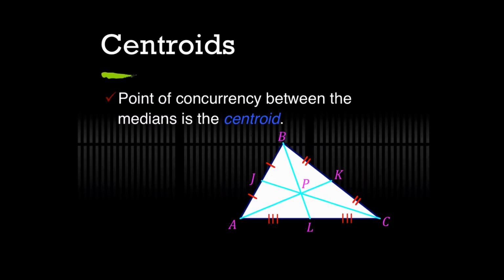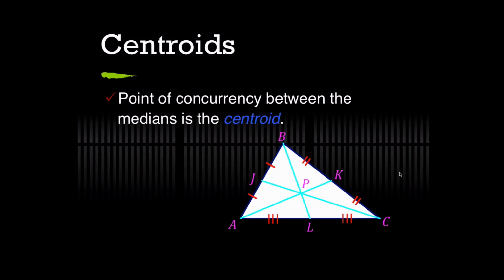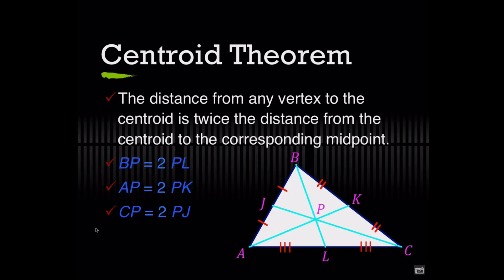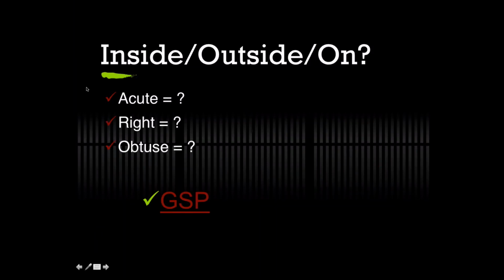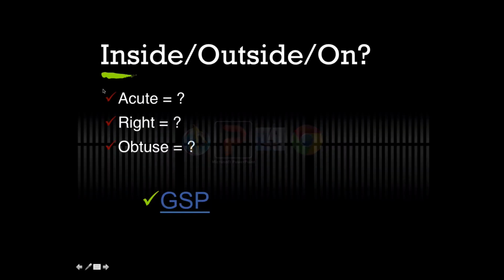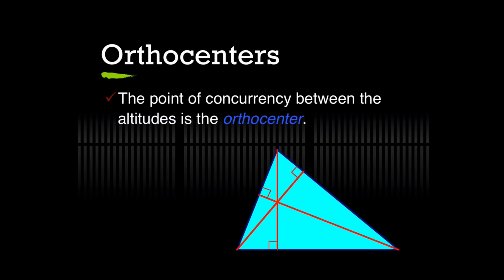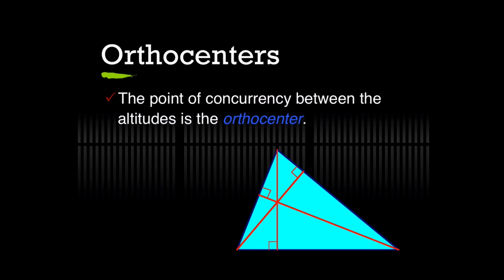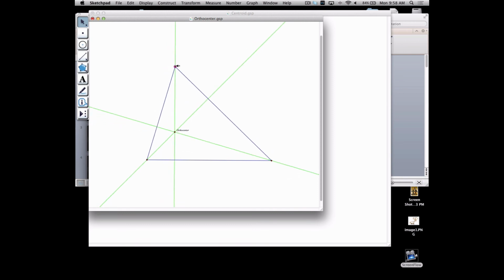Geometry: Centroid & Orthocenter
Centroid and orthocenter